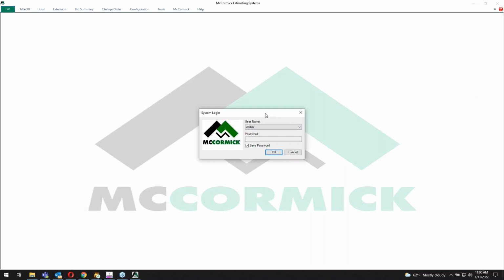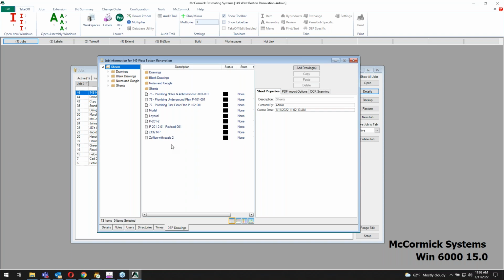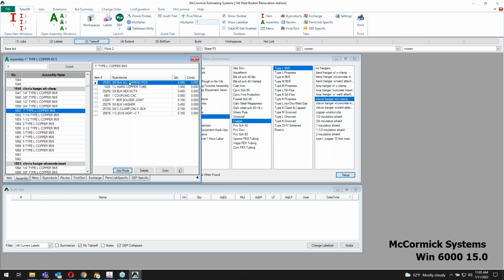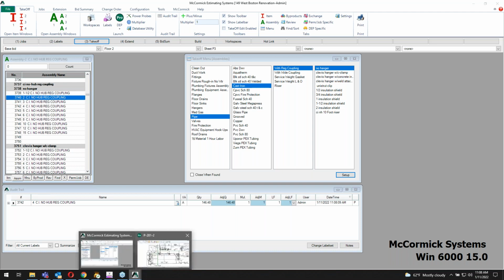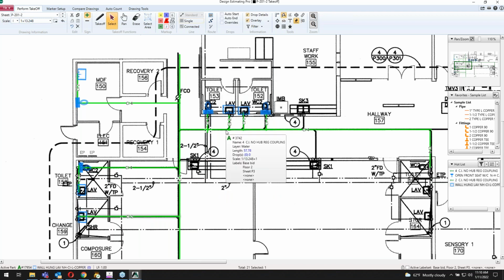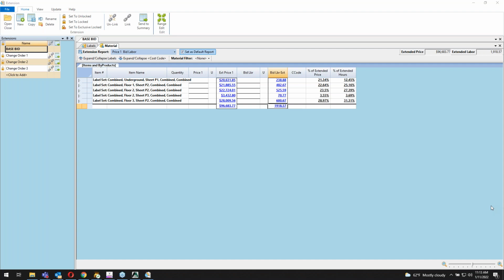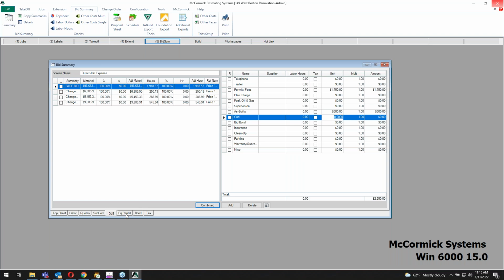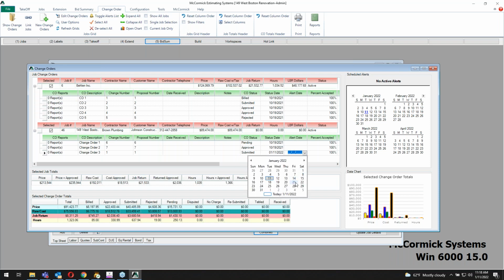LIVE PREVIEW: Estimating and Digital Takeoff for Plumbing Contractors